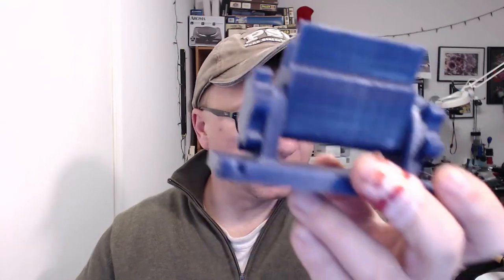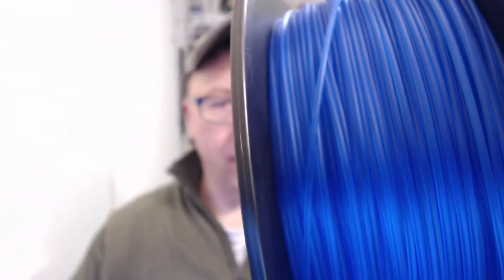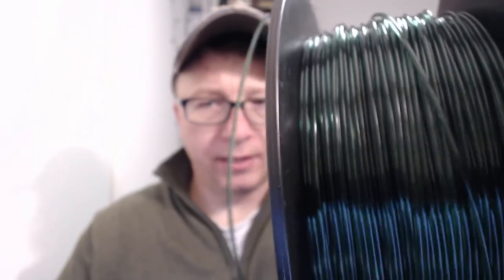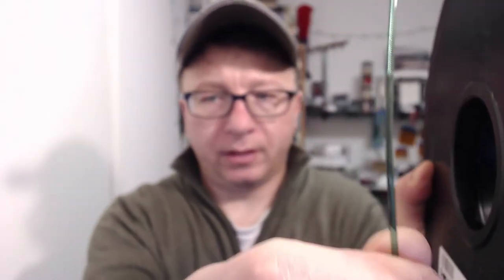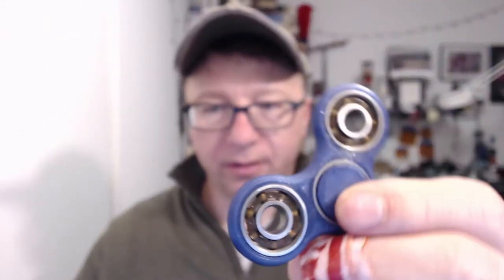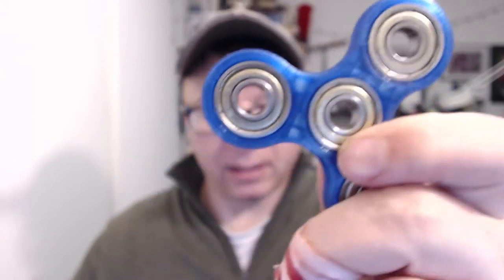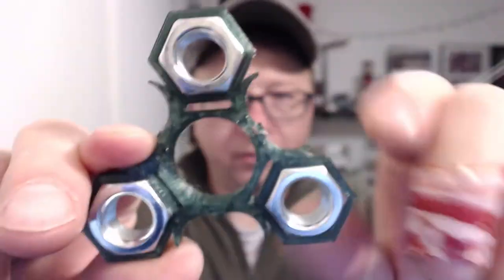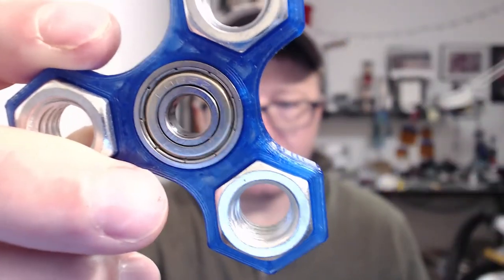Maker Geeks Crystal Series PLA Review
Review of Maker Geeks Crystal Series PLA.